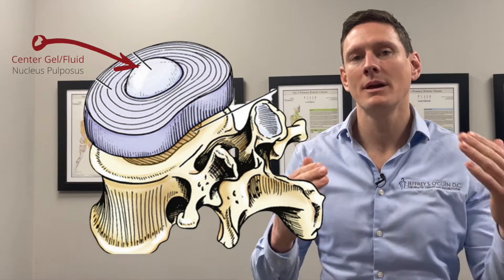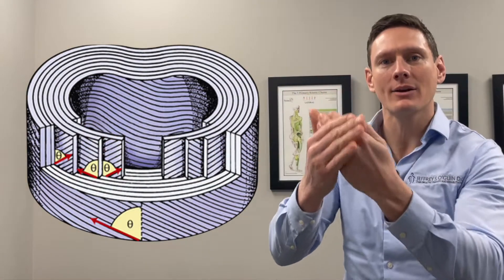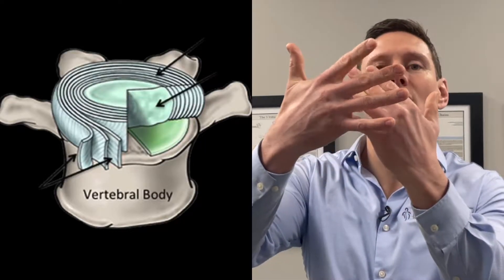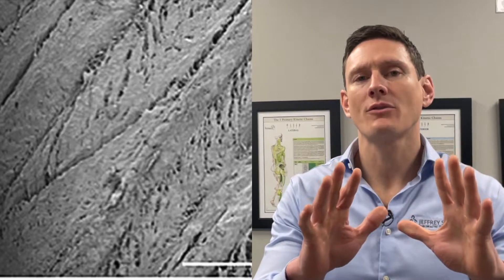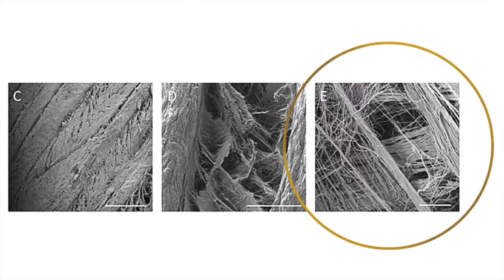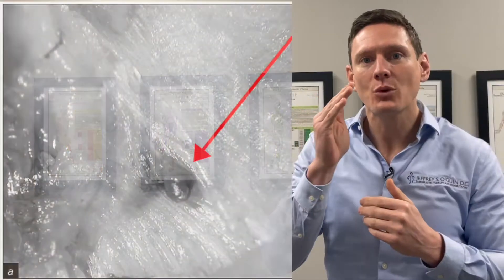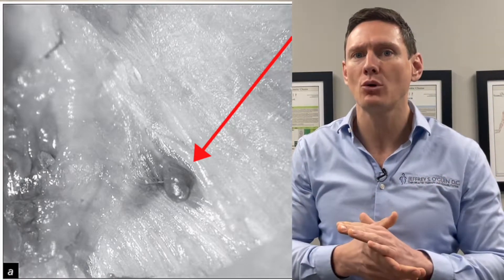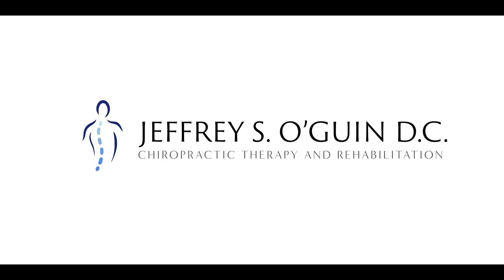What Causes A Disc Bulge? | Herniated Disc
Many people feel like they inherit a bad back from a parent and wonder if back pain is genetic. To understand the full influences on what causes a disc bulge? This chiropractor video covers what a disc is and then what causes a disc bulge.

A big part of what causes disc bulges is genetics. However, that doesn't mean we don't have any control over taking care of our discs. Nutrition plays an important part of keeping all tissues of the body healthy and that includes the discs of the spine. Smoking is very harmful for discs, so discontinuing smoking, for smokers is important.

We will also discuss how to bend and lift correctly in this video. Stu McGill found that repetitive flexion movements through the spine accelerate disc bulges by a process called delamination.

Tissue Engineering the Annulus Fibrosus Using 3D Rings of Electrospun PCL:PLLA Angle-Ply Nanofiber Sheets